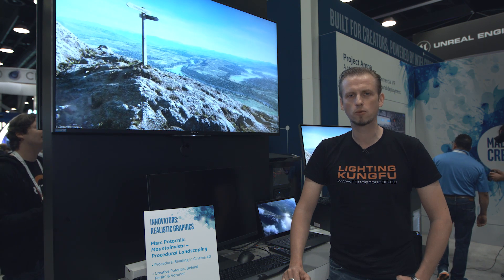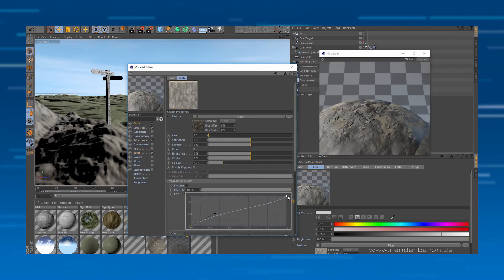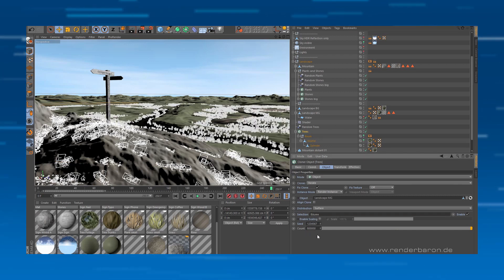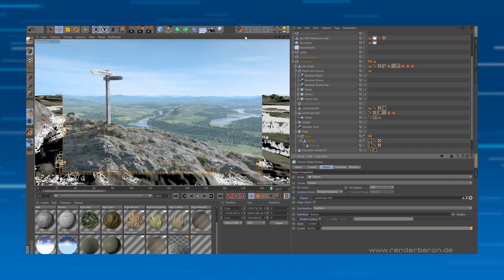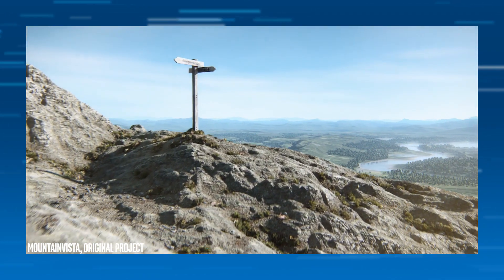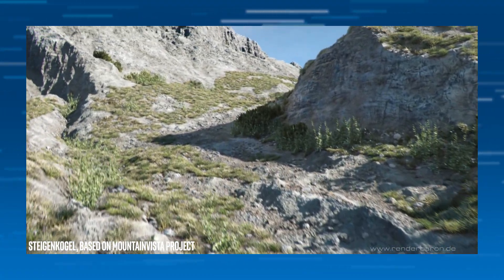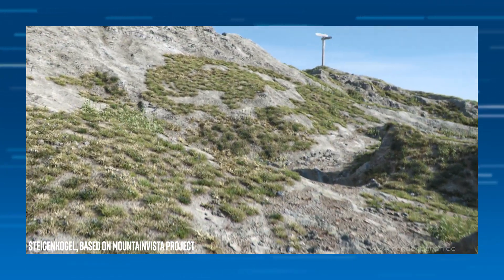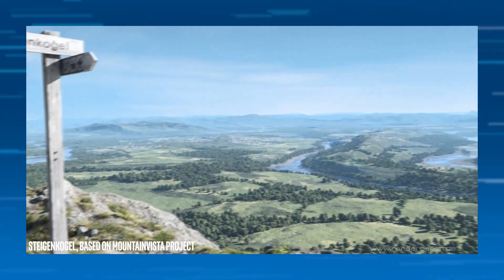Mountainvista | Procedural Landscaping with Cinema 4D | SIGGRAPH 2018 | Intel Software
Learn how Marc Potocnik tested the limits of native Cinema 4D shaders to create approaches to procedural landscapes!